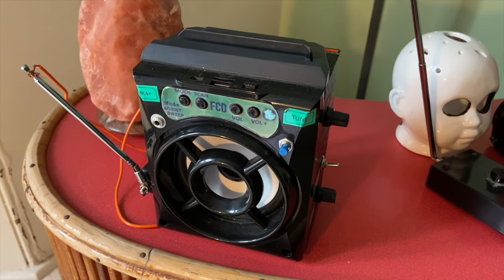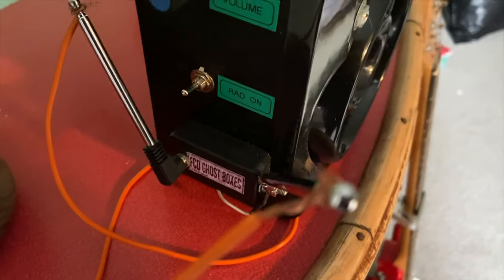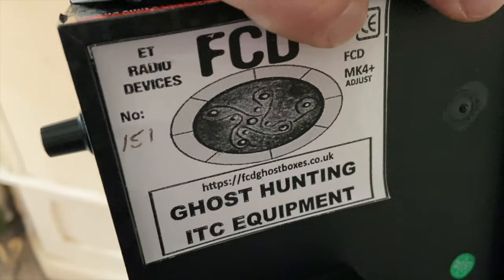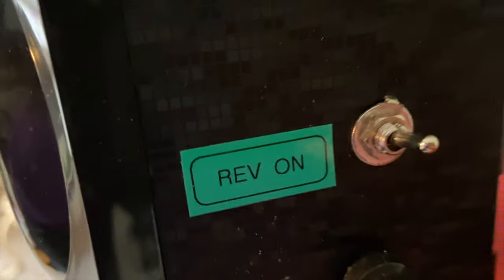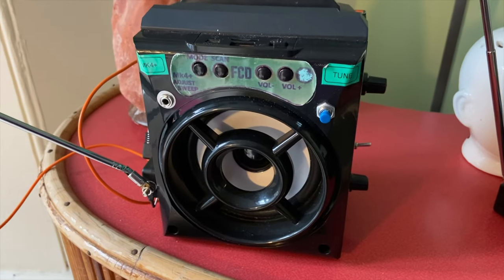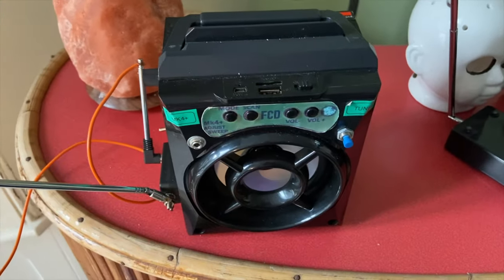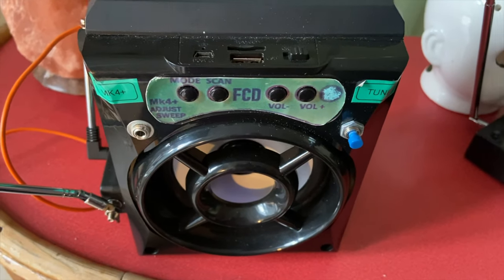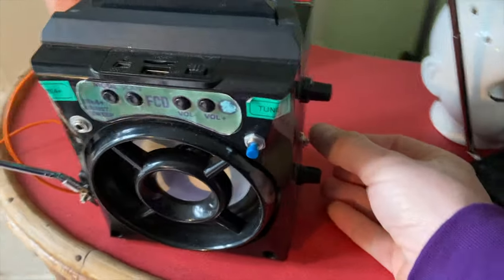GHOST PORTAL REVIEW | FCD GHOST PORTAL REVIEW | GHOST DIMENSION REVIEW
Ghost portal test, Spirit Box and review of the FCD Ghost Portal. Believed to be able to make contact with the paranormal world. The modified FM radio review, to make contact with the spirit world.

Join Ghost Dimension as they investigate the worlds most haunted locations, buildings and come face to face with spirit entities from the afterlife.

Paranormal investigations taken to the next level with, using scientific equipment to attempt to capture ghosts on camera. Break away from the normal for an hour!